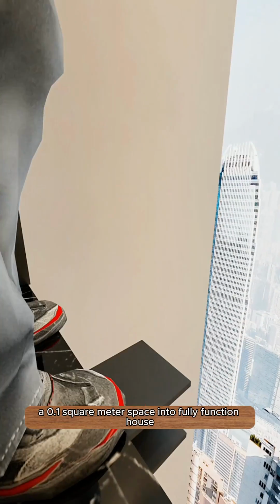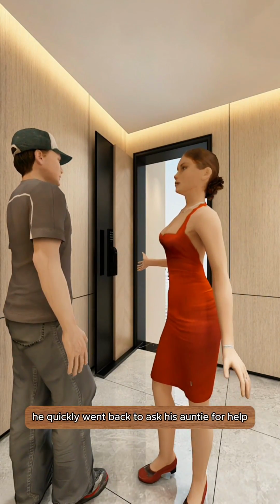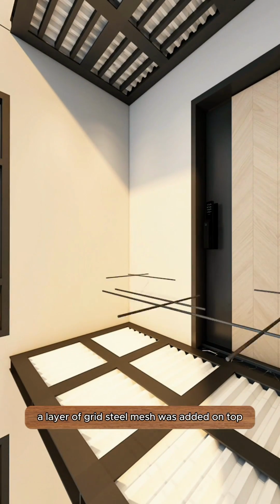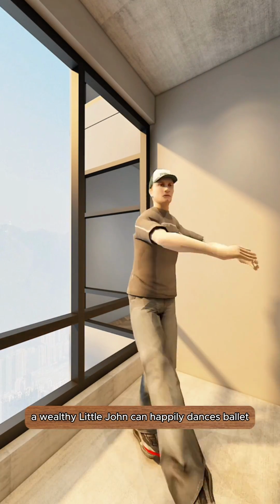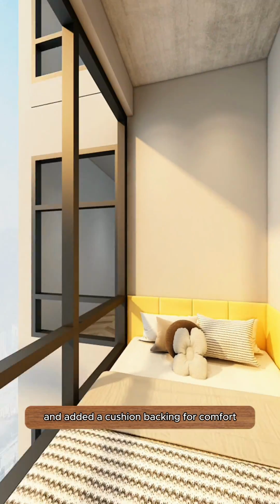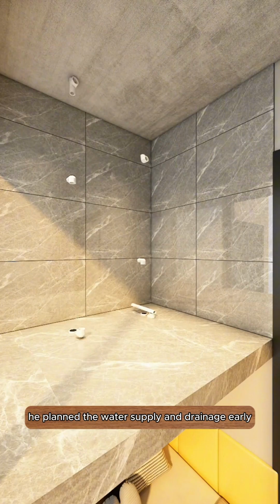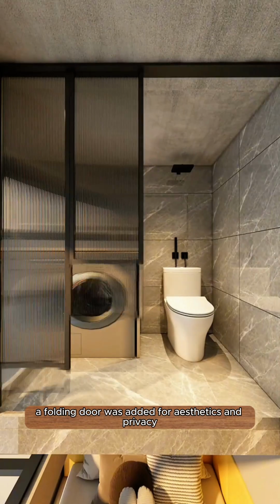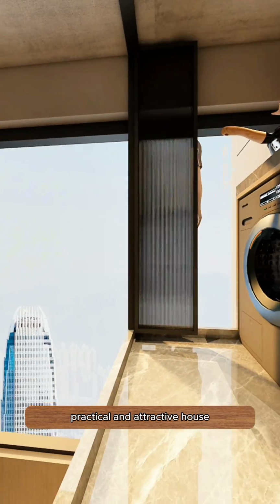Let's transform a 0.1 Square Meter Space into a Fully Function House!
Bold ambition and creativity meet in our latest tutorial, " Transform A One Square Meter Room into A Function House!" With space at a premium in New York City, we dive deep into the secrets of transforming a minimal area into a stylish, functional room. This video will walk you through each step, from planning to decoration, ensuring every inch of your small space is used effectively. Discover space-saving furniture hacks, color schemes that expand visual space, and lighting tips to create the illusion of depth. Whether you're designing a cozy home office, a compact dining area, or a functional living space, this guide provides you with all the tools you need. Join us as we challenge the constraints of small space living and turn your 3 square meter function room into a masterpiece of design and efficiency.